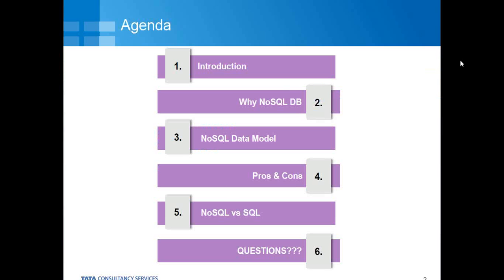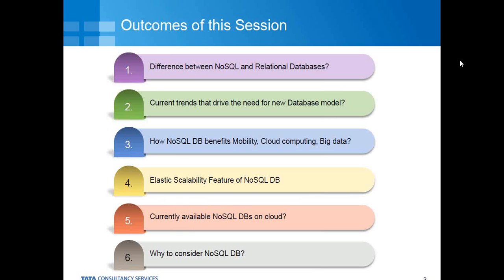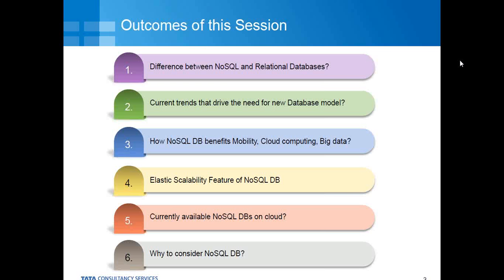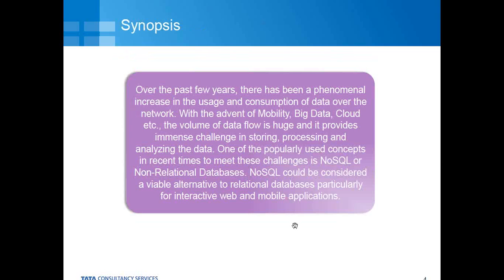Copy of NoSQL DB -- The changing face of Data Storage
The Topic will explain Why NoSQL DB should be considered a viable alternative to relational databases particularly for interactive web and mobile applications.